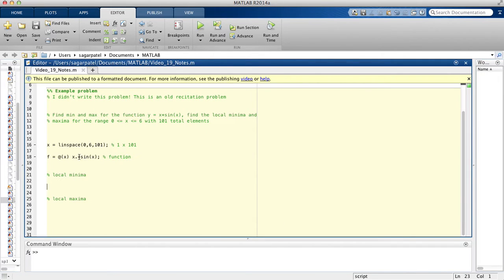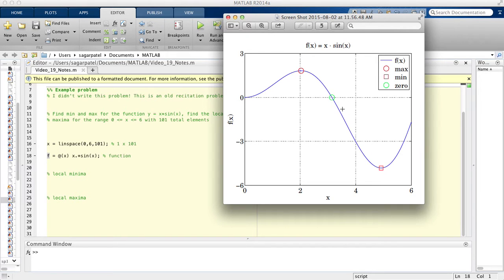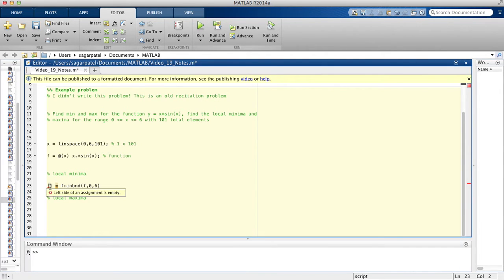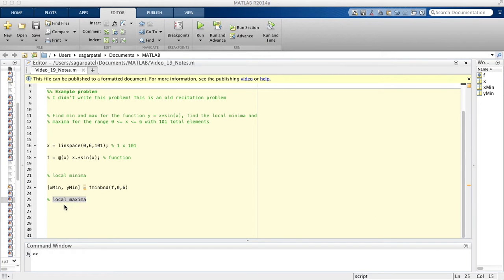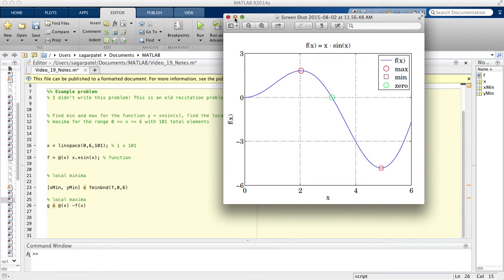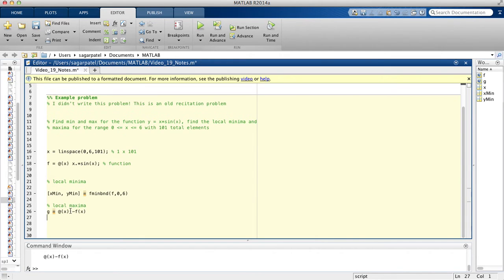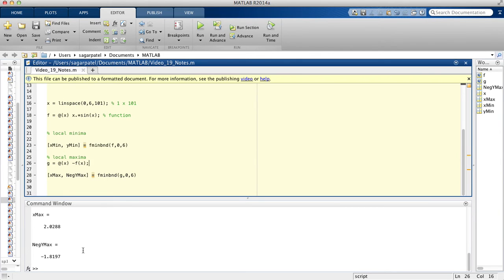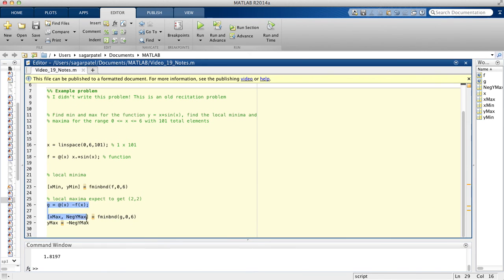MATLAB Video 19: finding local minima and maxima using fminbnd function